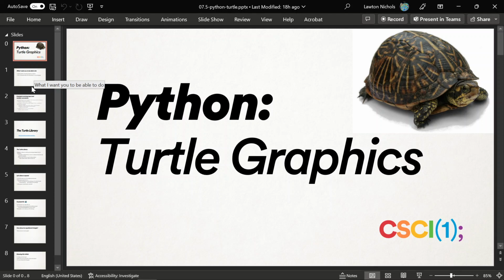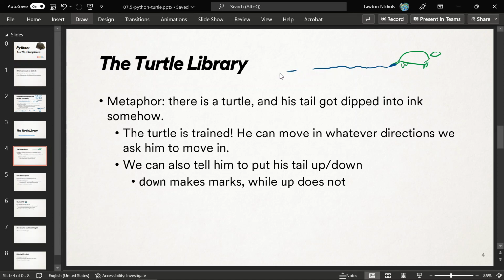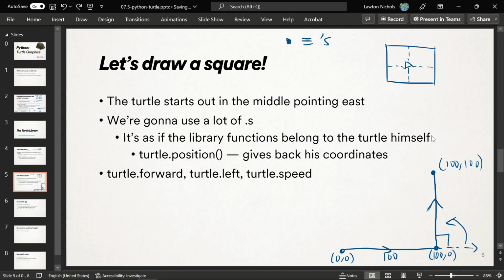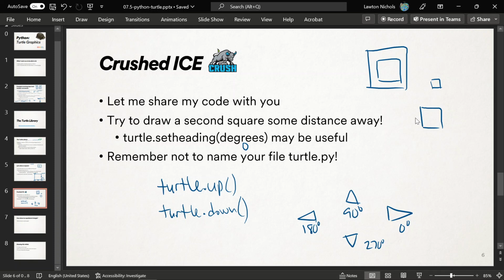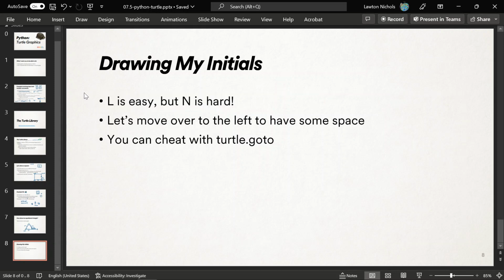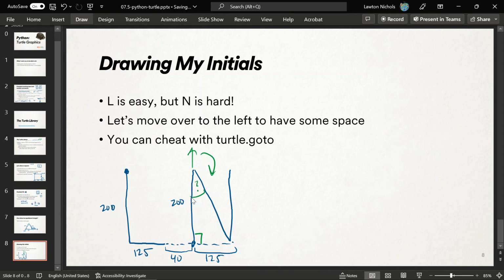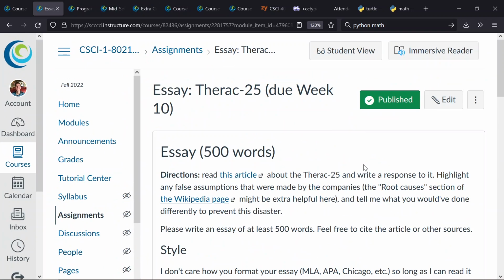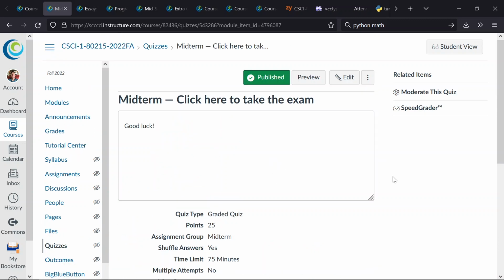(F22) CSCI 1 Lecture 14